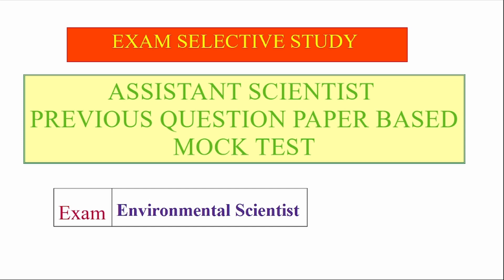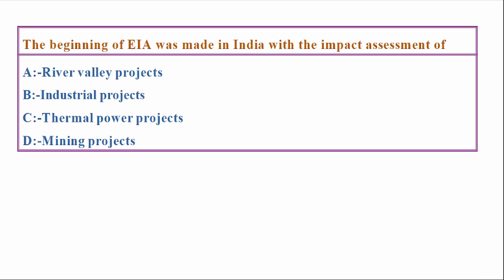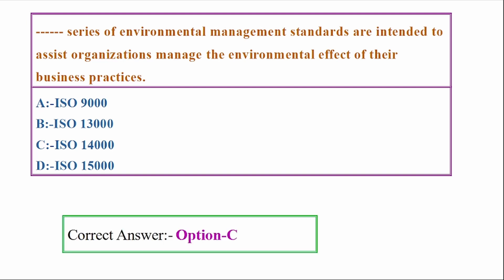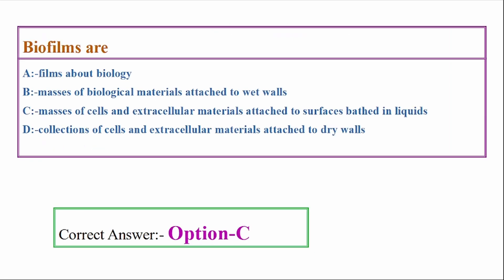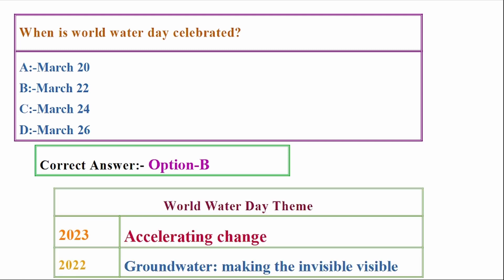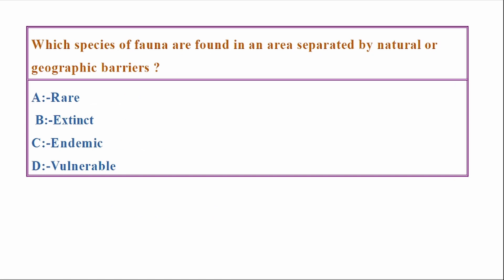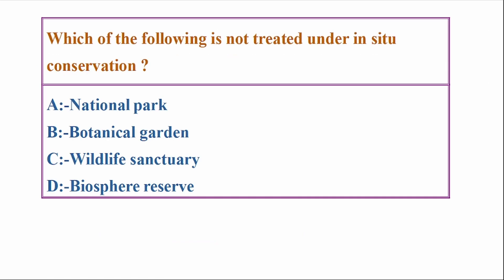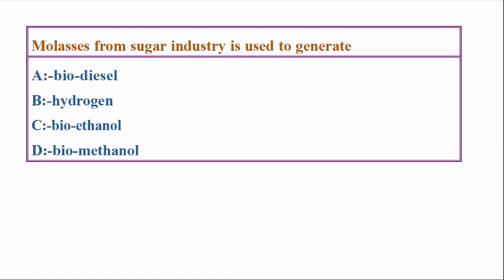Keralapsc | Assistant Scientist | Previous Question Paper based Mock Test | Exam Selective Study